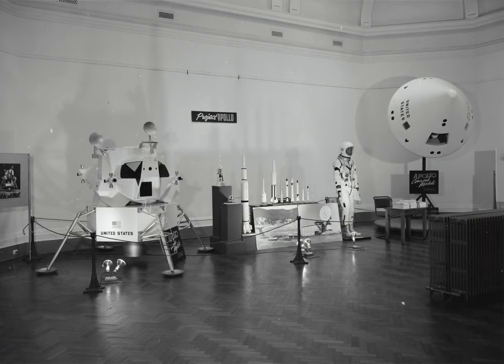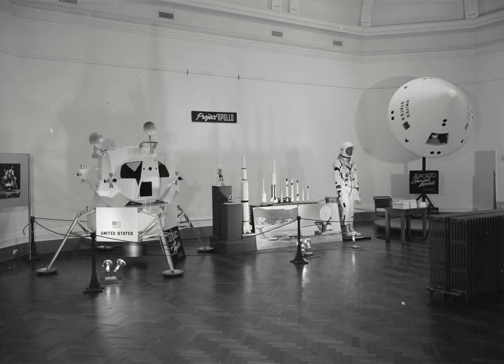apollo program - Apollo Mission Insignia patches, were they stitched by hand or numeric control?